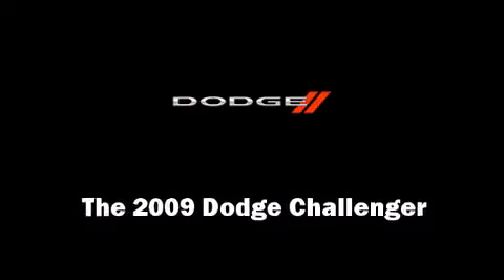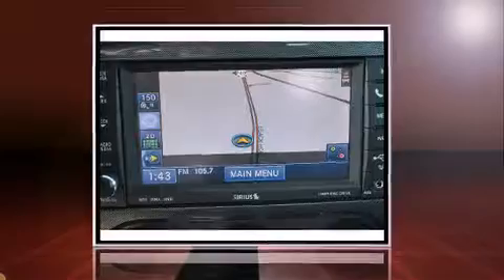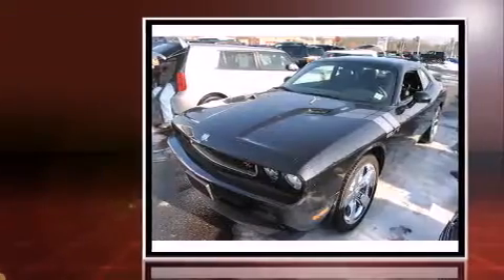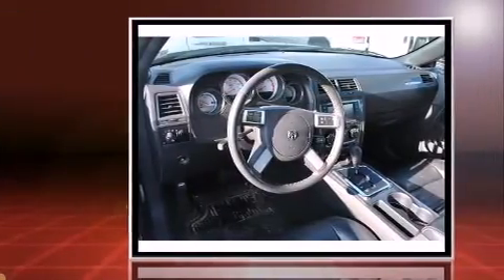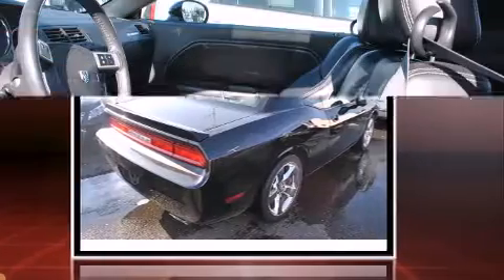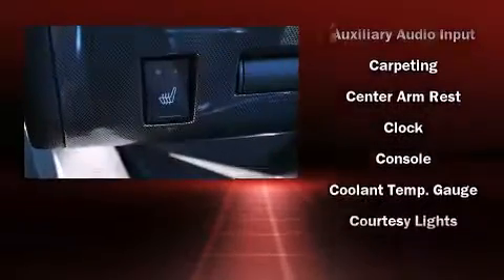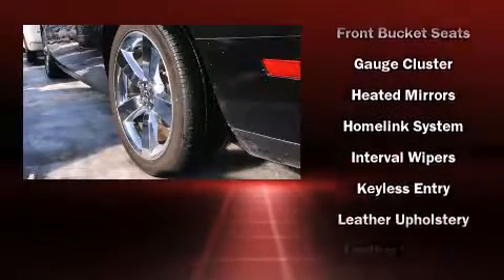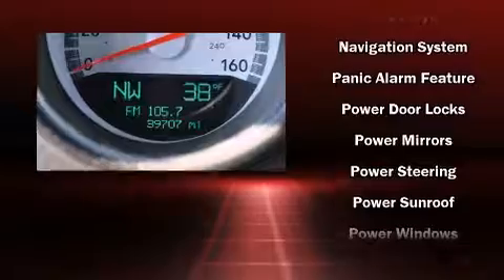2009 Dodge Challenger R/T in Mays Landing, NJ 08330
Shore Toyota
4236 Black Horse Pike

Step into the 2009 Dodge Challenger. This 2 door, 5 passenger coupe still has fewer than 40,000 miles! Dodge made sure to keep road-handling and sportiness at the top of it's priority list. It features an automatic transmission, rear-wheel drive, and a powerful 8 cylinder engine. Comfort and convenience were prioritized within, evidenced by amenities such as: 1-touch window functionality, variably intermittent wipers, front bucket seats, air conditioning, telescoping steering wheel, an overhead console, and much more. Dodge ensures the safety and security of its passengers with equipment such as: dual front impact airbags, head curtain airbags, traction control, brake assist, a panic alarm, and 4 wheel disc brakes with ABS. Electronic stability control ensures solid grip atop the road surface, no matter how challenging the driving conditions. We pride ourselves in the quality that we offer on all of our vehicles. Stop by our dealership or give us a call for more information.